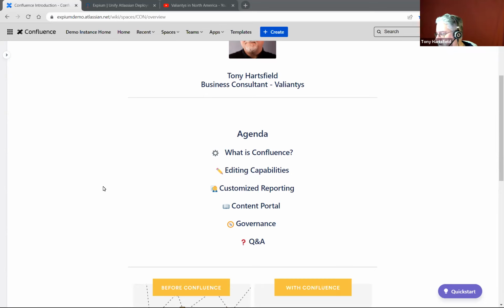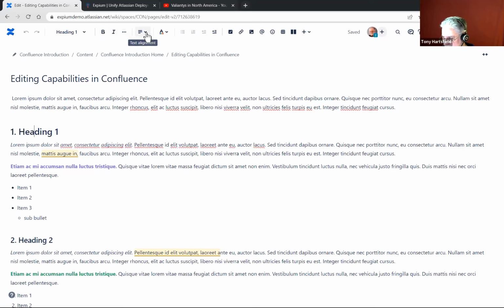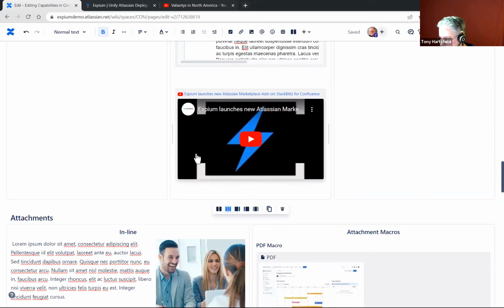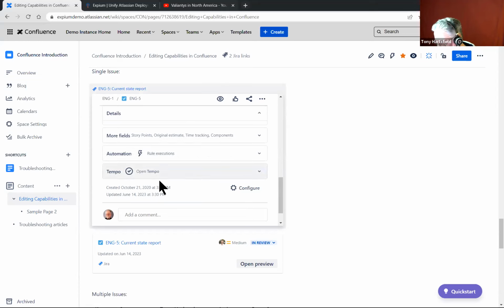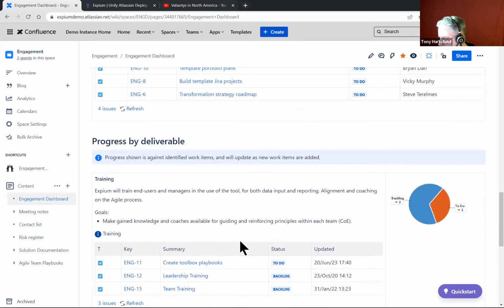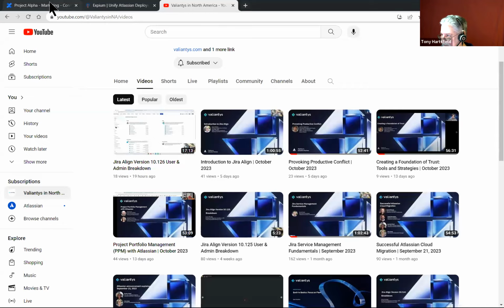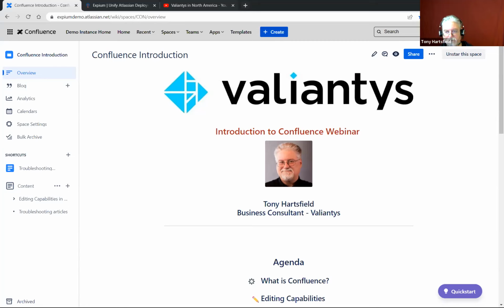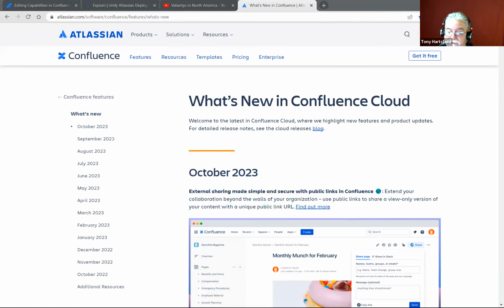Introduction to Confluence | November 2023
Supercharge your team's ability to collaborate online with Atlassian's Confluence.

Outline:
• Intro to Confluence
• Create and edit pages
• Project/Team reporting
• Integration with outside sources
• Governance